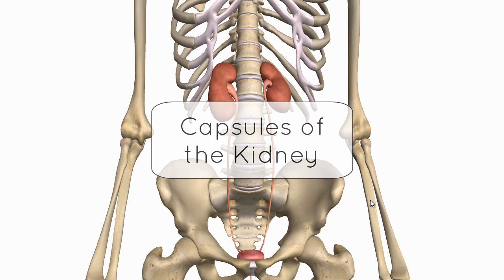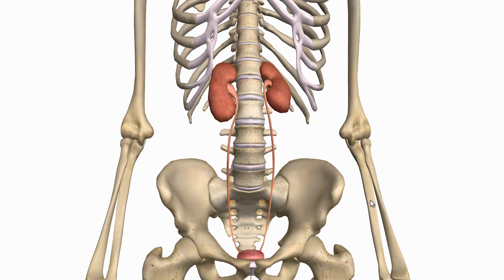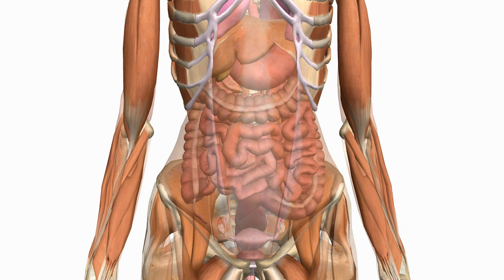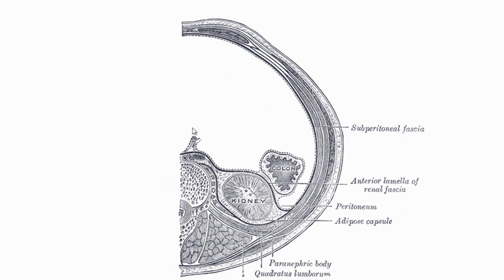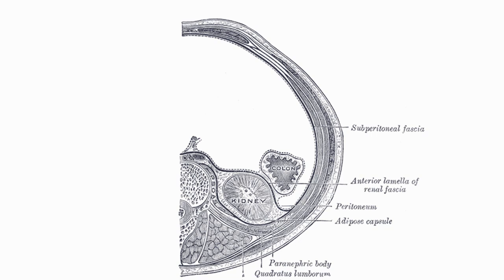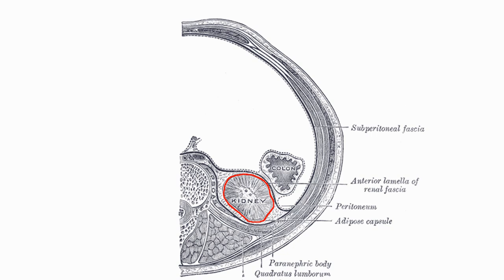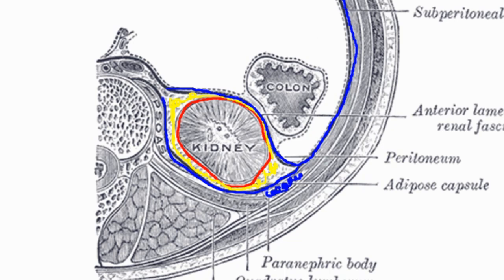Capsules of the Kidney - Anatomy Tutorial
Anatomy tutorial on the capsules of the kidney using the Zygote Body Browser